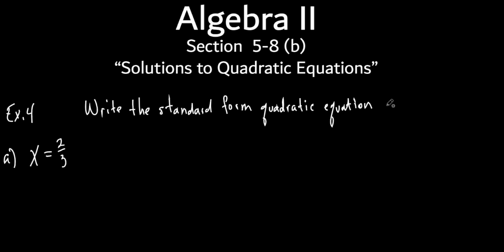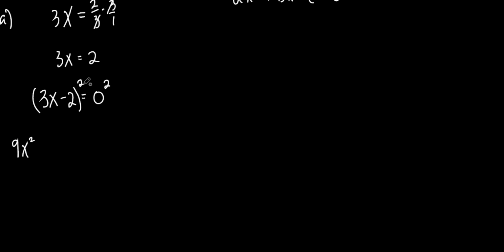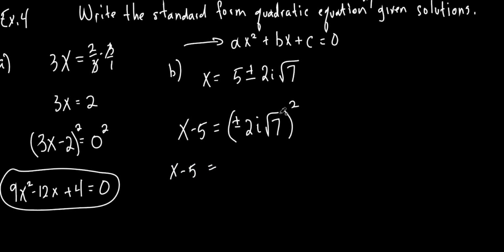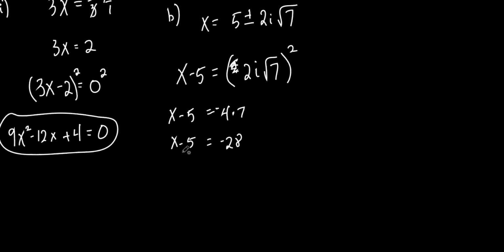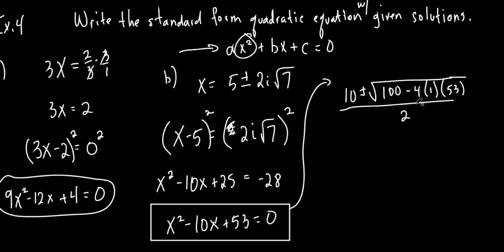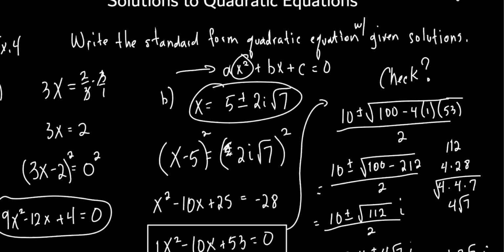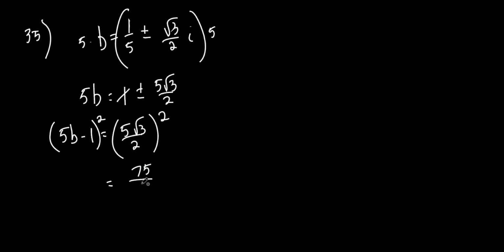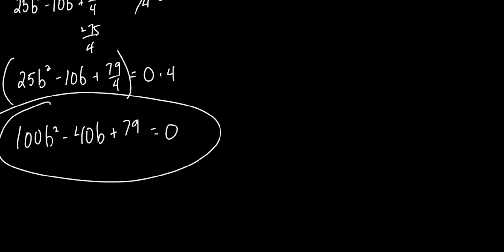Honors Algebra II Section 5-8 (b) "Solutions to Quadratic Equations"